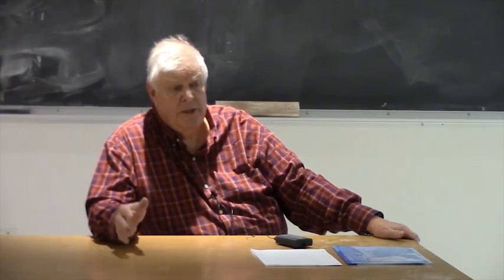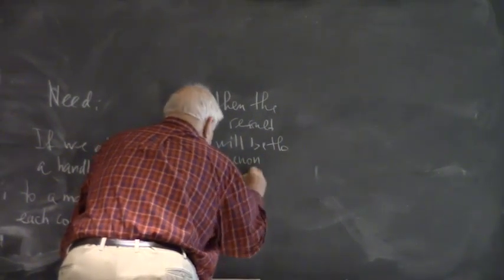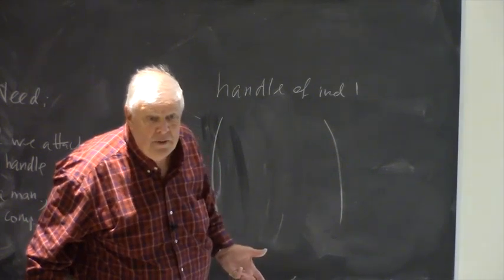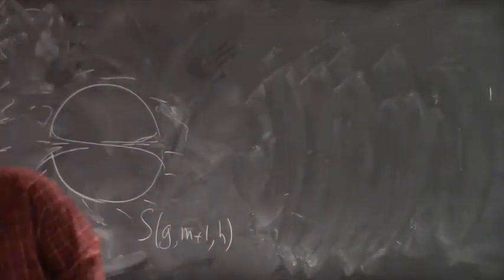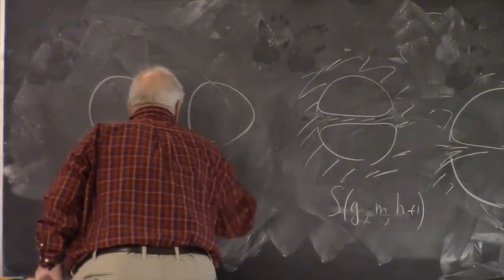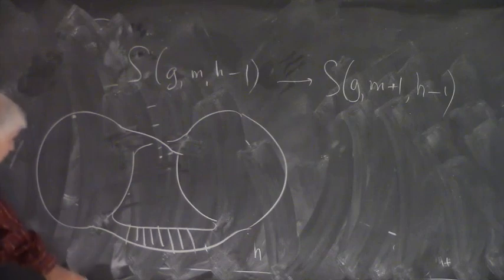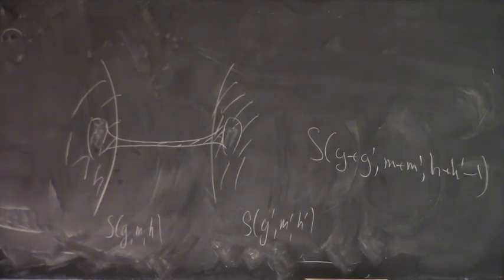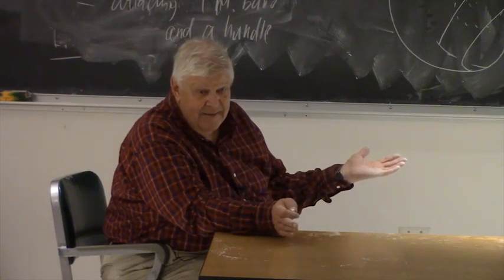Lecture 22 - Fuchs - manifolds